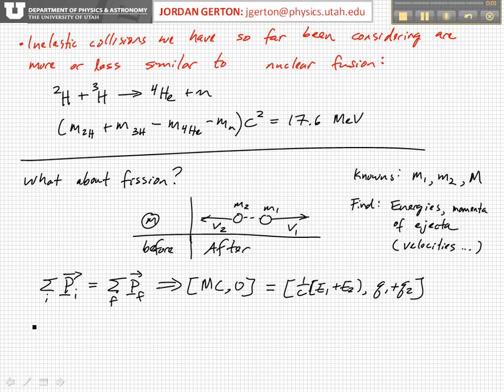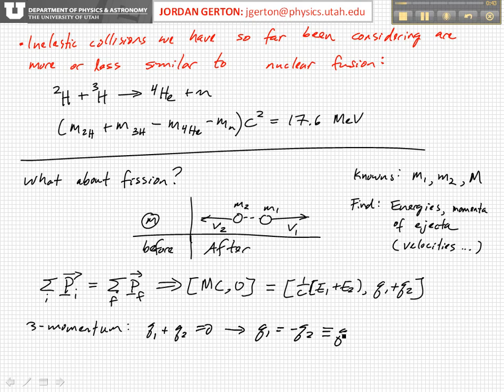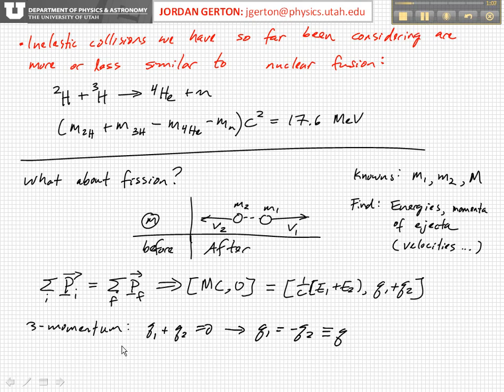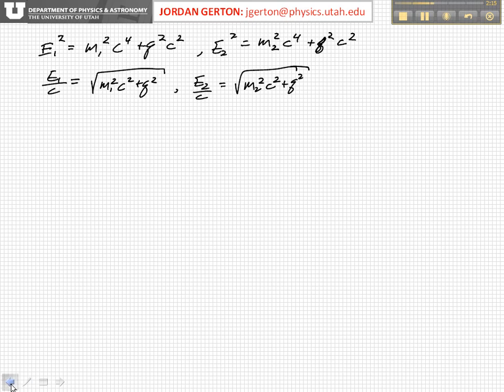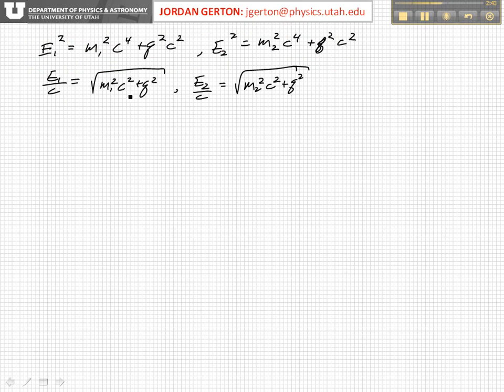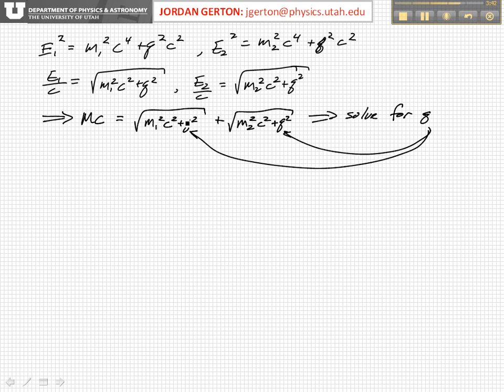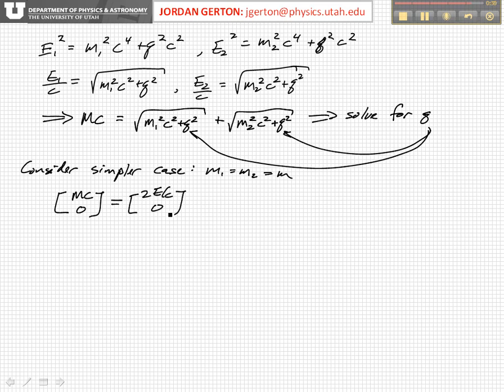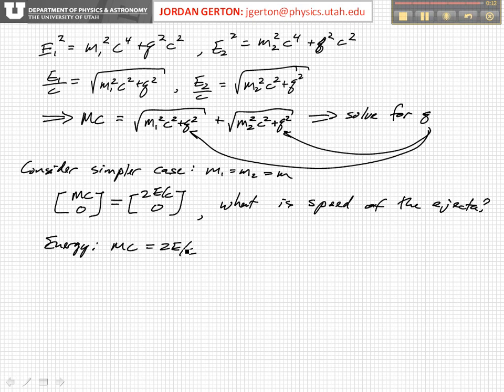PHYS3740 Lecture11-10 Particle Collisions and Decays